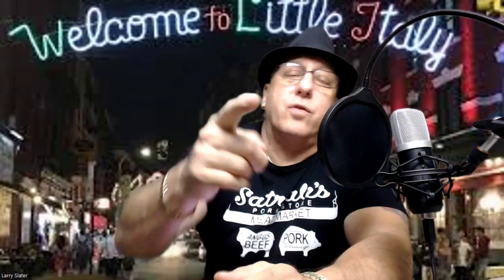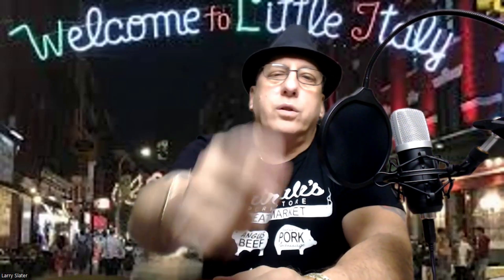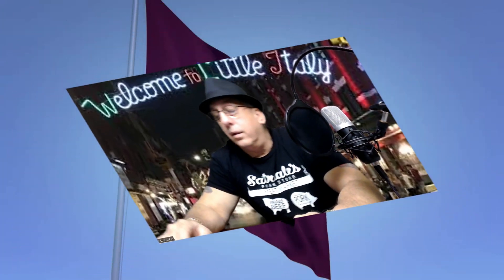HOW LONG DOES PIZZA LAST IN THE REFRIGERATOR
DOES PIZZA GO BAD IN THE REFRIGERATOR HOW TO STORE IT AND HOW LONG IT WILL LAST BEFORE YOU HAVE TO THROW IT OUT